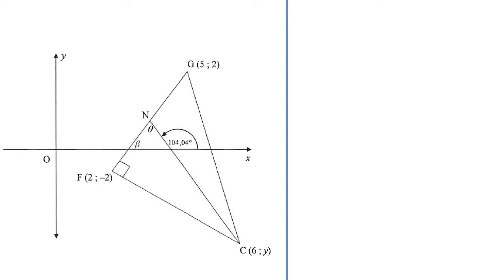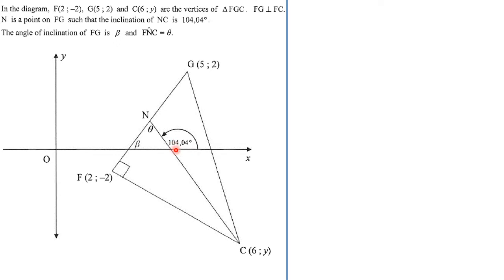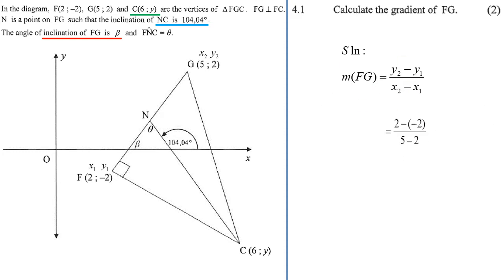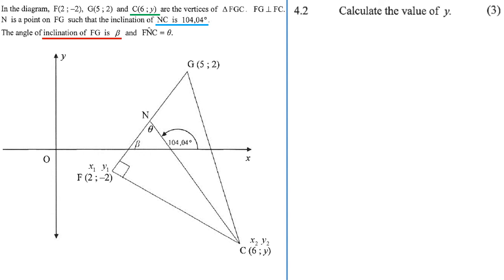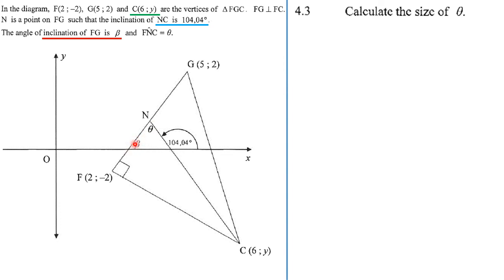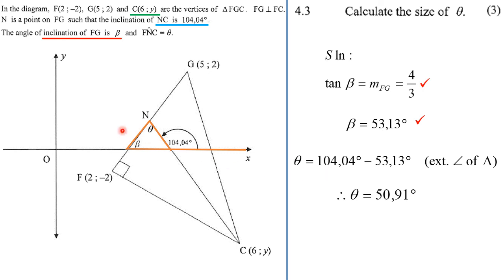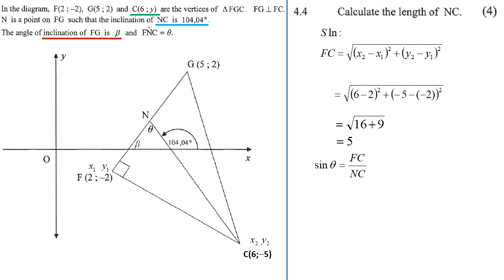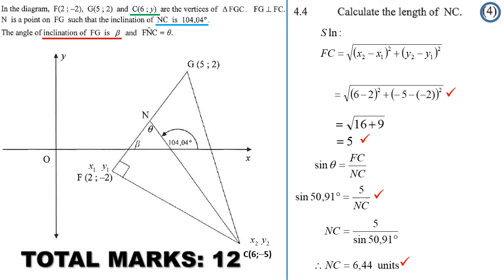Solving Grade 11 Analytical Geometry Exam Questions Part II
In this video I take you step-by-step on how to answer Analytical Geometry questions from previously written final exam papers : Grade 11, Mathematics Paper 2, DBE_Nov_2018, Question 4.